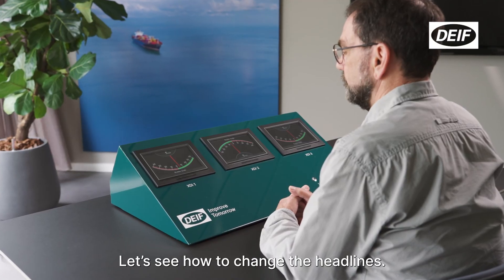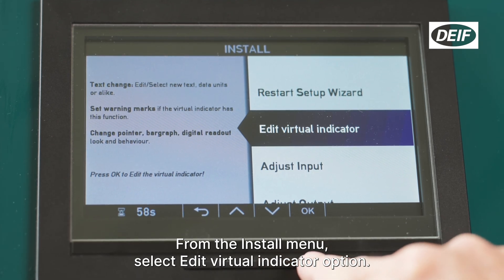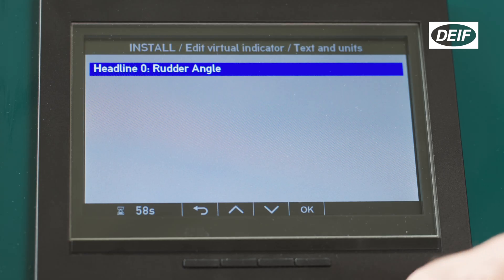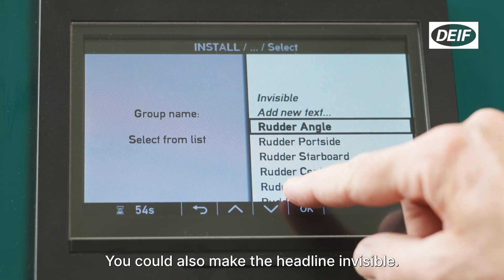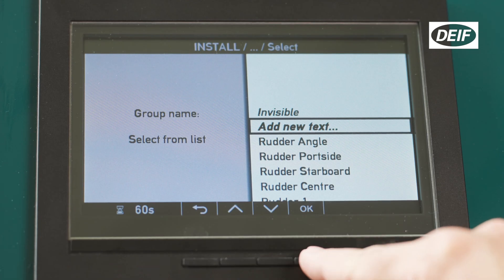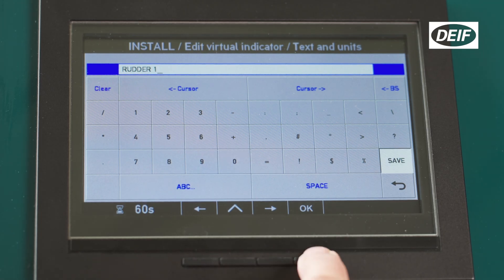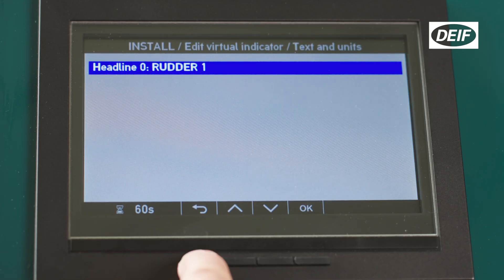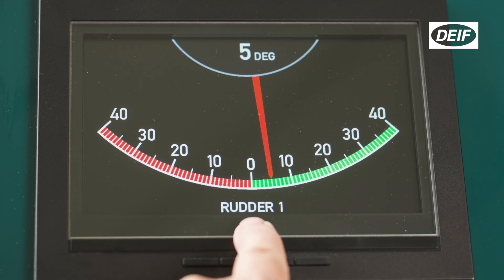How to change the XDi Headlines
Learn how to change and edit the headlines shown on the XDi.